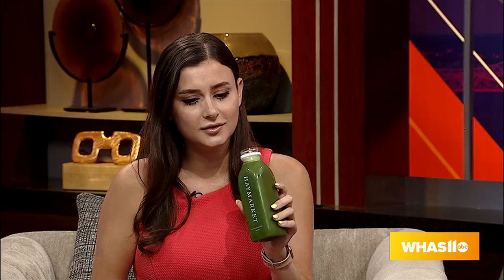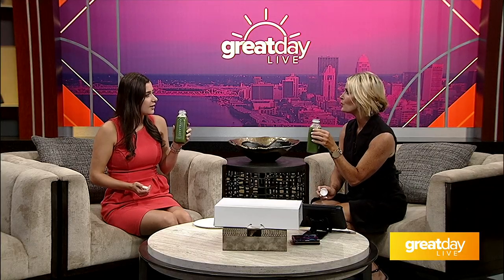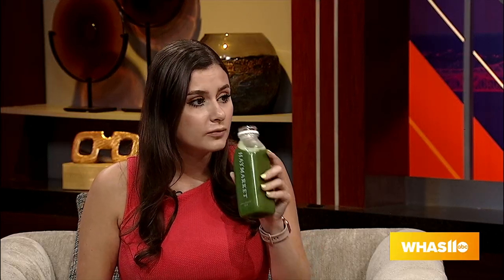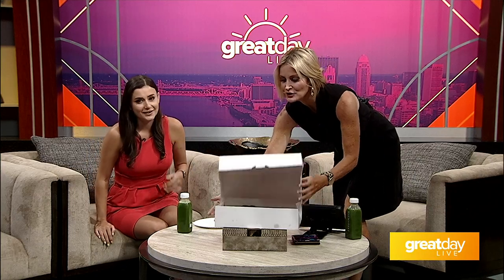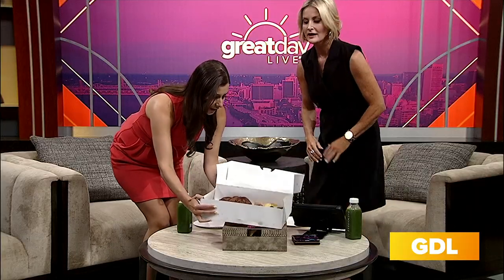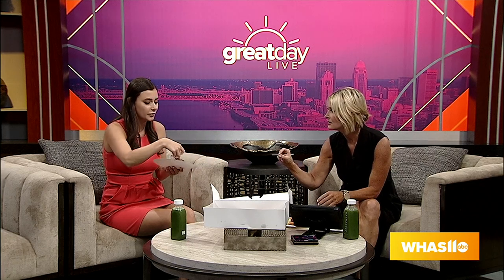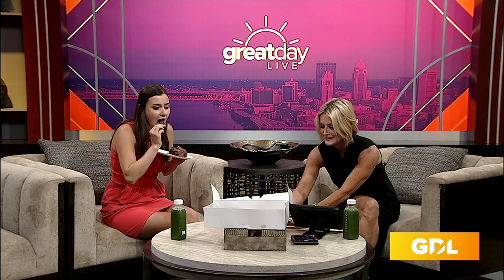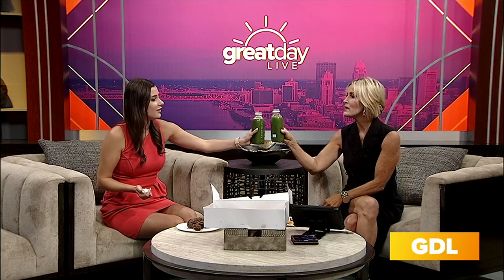GDL: Colleen and Claudia Try Haymarket on the Girlfriend Minute!